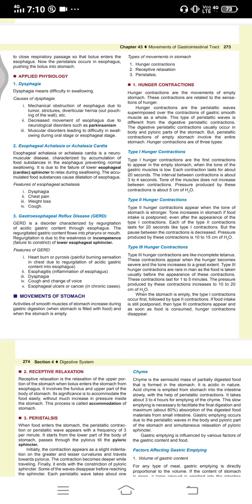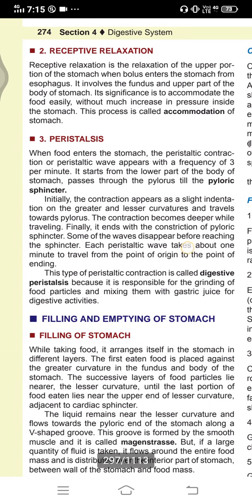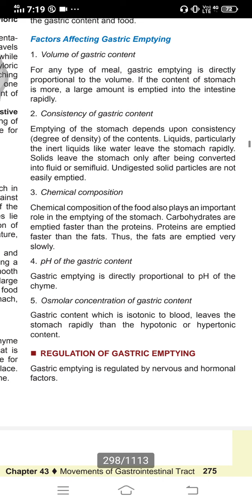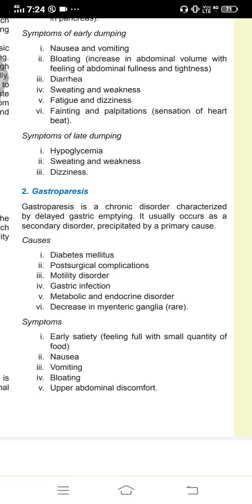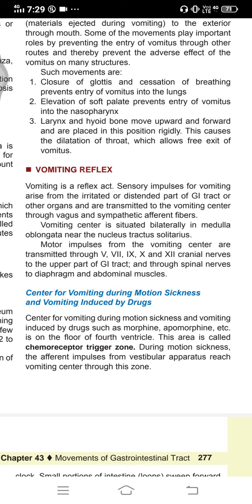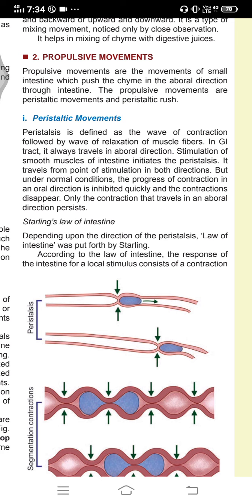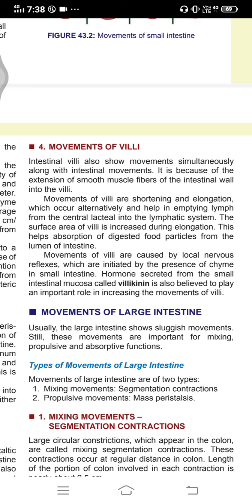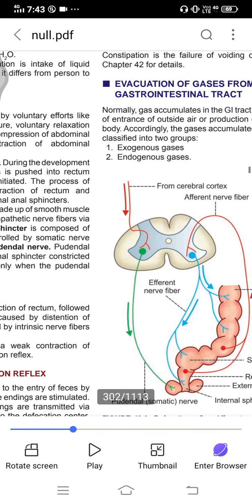movements of Gastrointestinal track part 2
movements of stomach, small intestine, large intestine.